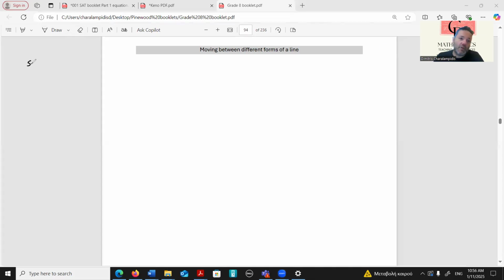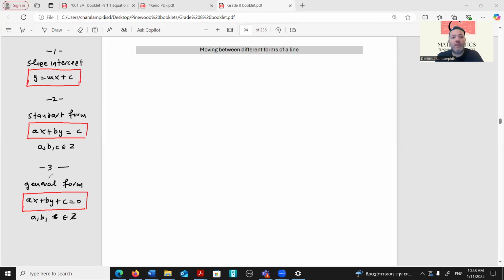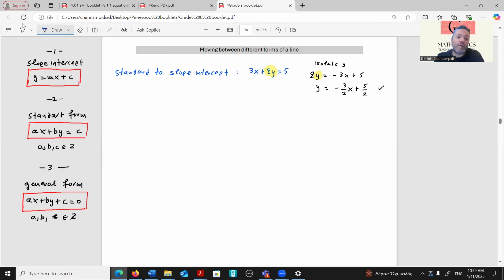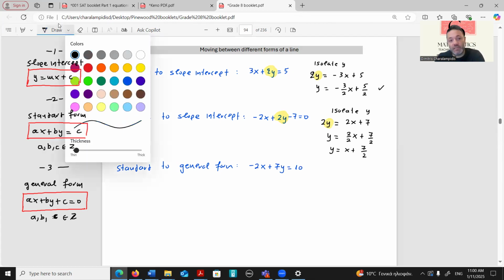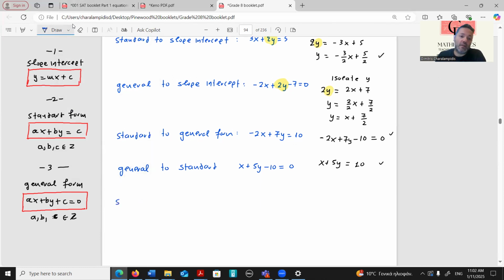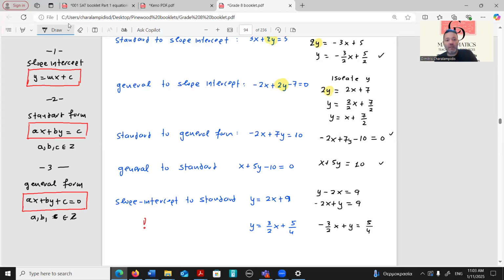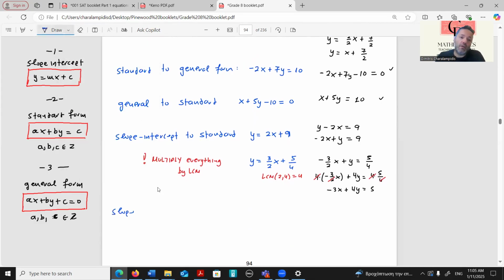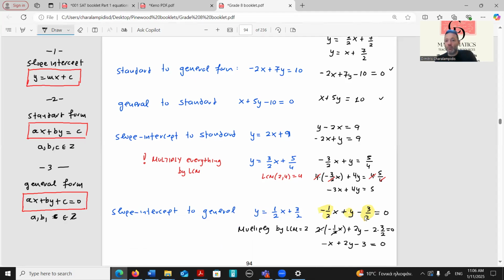Moving between different forms of a line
Master the art of converting between different forms of a line’s equation in this step-by-step tutorial!
Whether it’s slope-intercept, standard, or general form, I’ll show you how to seamlessly transition between them with clear examples.
Perfect for students looking to deepen their understanding of linear equations.
for more insightful math lessons!